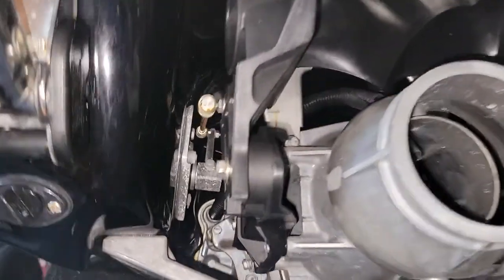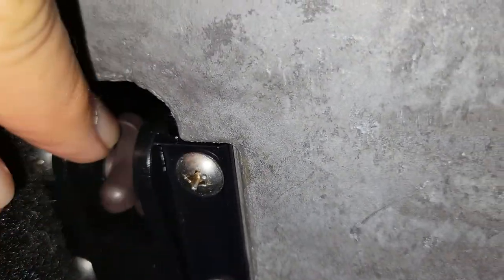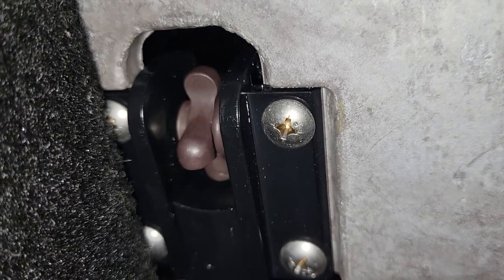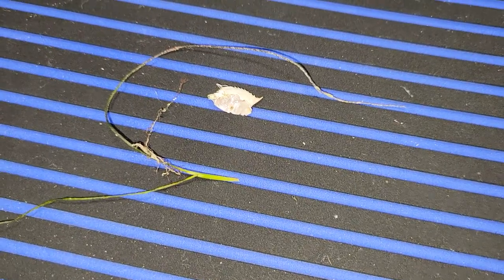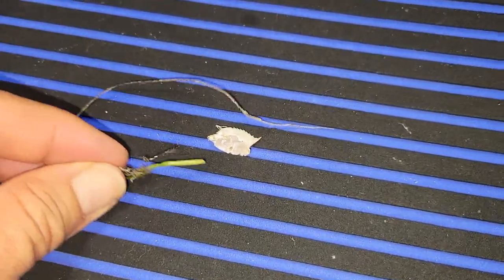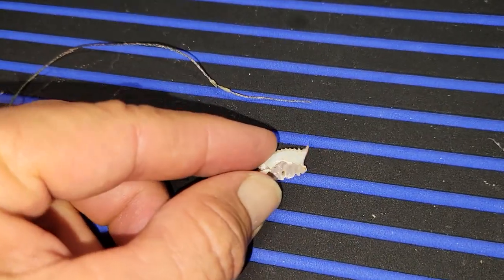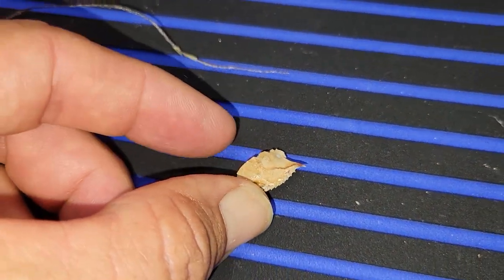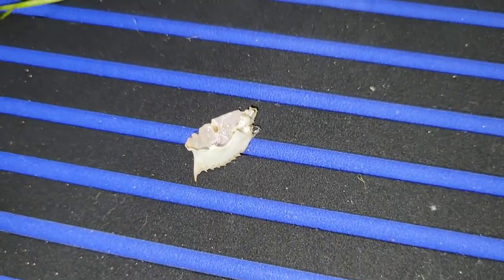2018 Yamaha Waverunner VX 110 Deluxe speedometer reading 0 and not registering any speed quick fix.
If your speedometer stops sensing MPH on your Yamaha Waverunner, depending on the year and model, check the paddlewheel underneath the left rear of the hull. It is a very simple design but takes very little to disrupt its movement.